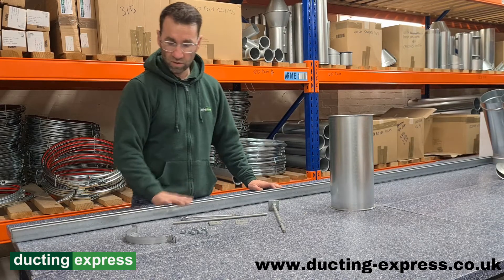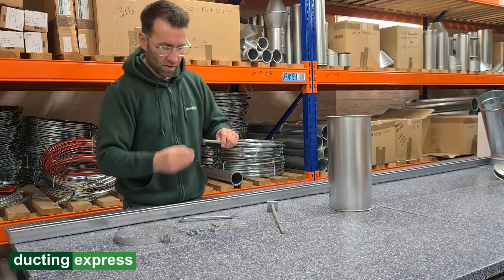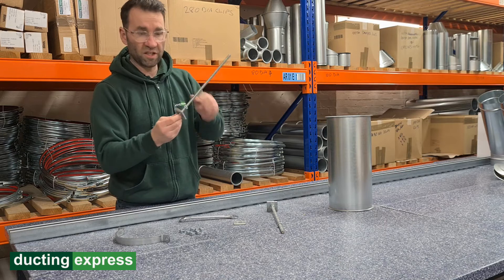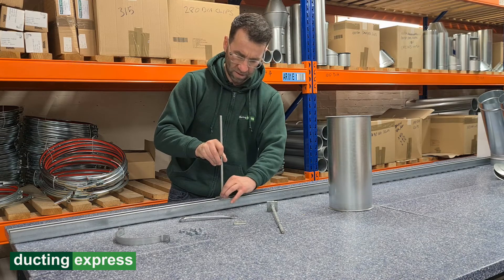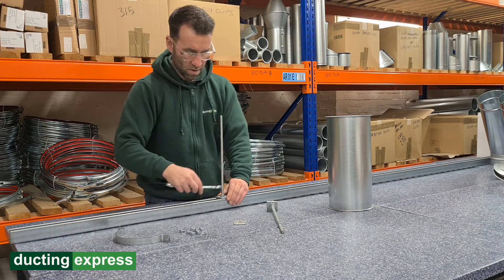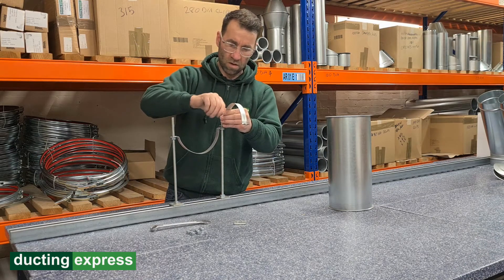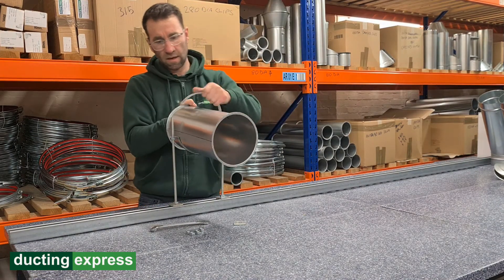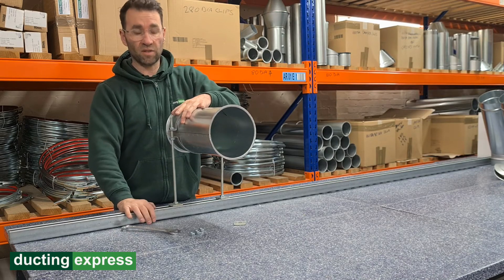How to install a split clip for ductwork | Ducting Express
[0:00] Ducting Express demonstrates how to use split clips for ductwork use

[0:10] You will need a few items from our online shop, Slotted channel (Unistrut), Split clip, M10 nuts, Top plates, Channel nuts, M10 threaded rod

[0:25] Take the M10 rod and thread a nut partially down, followed by a top plate and then the channel nut

[0:40] Make sure that when fitting into the slotted channel, the channel nut grooves are facing up so they can slot inside the unistrut frame. Then tighten the nut so the threaded rod is firm in place.

[1:05] Make another one the same and fix into the unistrut frame

[1:14] Take one half of the split clip and place through the threaded rod, then take the second half and fasten down with an M10 nut

[1:36] Next get your ducting that is to be installed and fasten securely